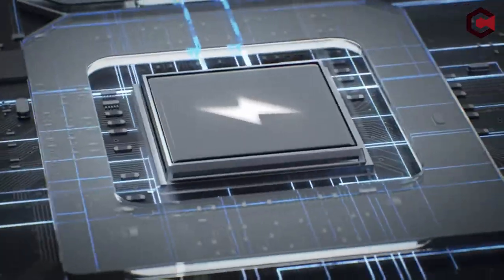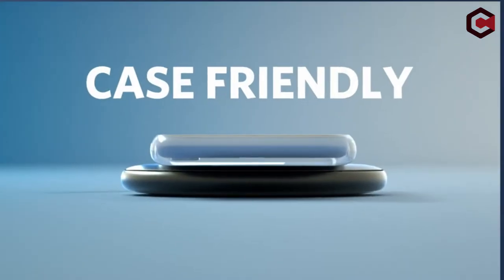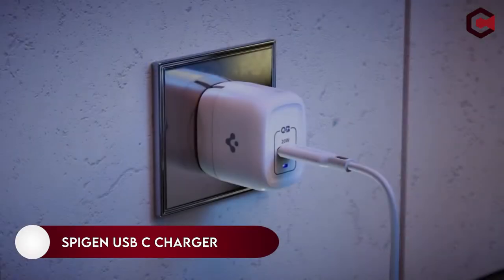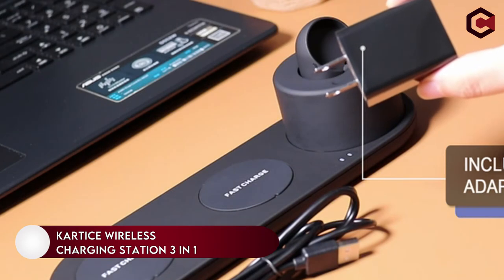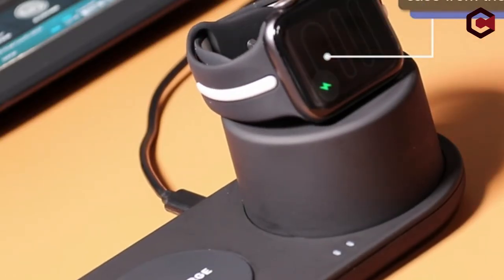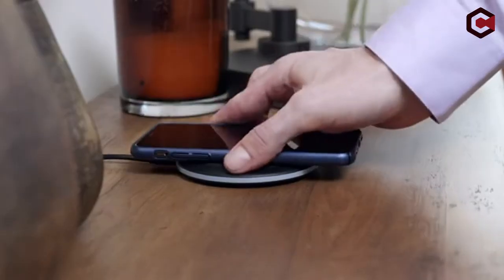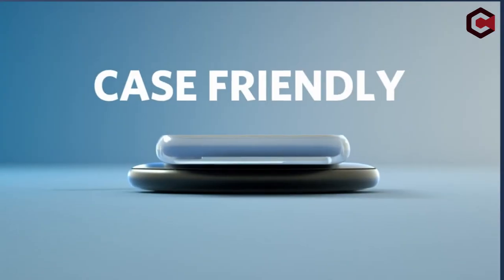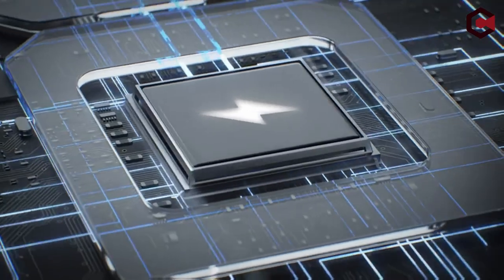Top 5 Best IPhone SE 3 2022 Wireless Chargers & Fast Chargers! ✅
Let's talk about the Best IPhone SE 3  Wireless Chargers & Fast Chargers. I have made a list of Best IPhone SE 3  Wireless Chargers & Fast Chargers  which will help you decide which one to choose.

Quick Links: ✅✅✅

Best IPhone SE 3  Wireless Chargers & Fast Chargers  Introduction 0:00

If you're an Apple devotee, you've probably got a drawer full of white wires and adapters for charging your numerous gadgets, or a desk or nightstand full of cords for connecting your AirPods, Apple Watch, and iPhone. This jumbled mess contrasts sharply with Apple's elegant, polished design. Fortunately, with the emergence of wireless charging, this is a simple problem to solve.We've compiled a list of our favourite wireless chargers for everything from your iPhone to your complete Apple device ecosystem.

I have prepared this video guide to Best IPhone SE 3  Wireless Chargers & Fast Chargers  to give you the ins and outs to help you make the right choice. So let's get started.